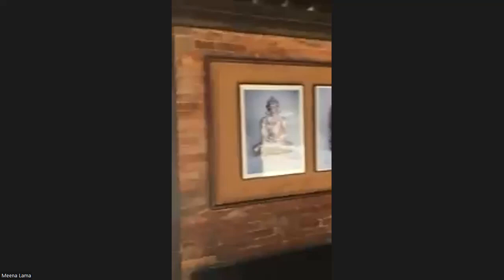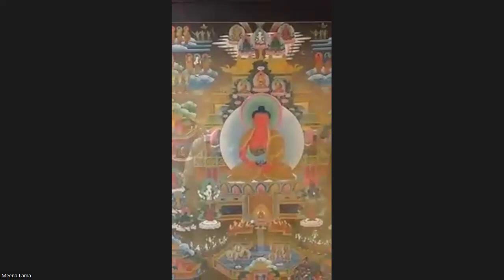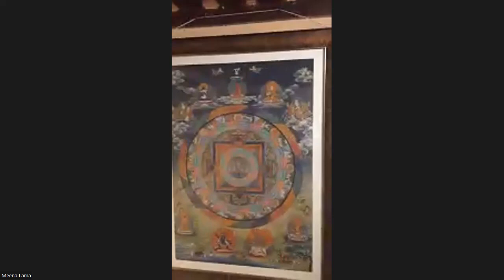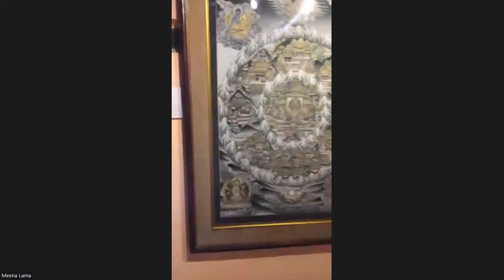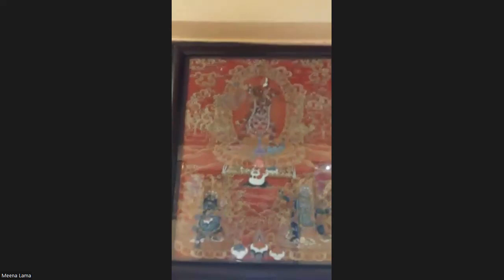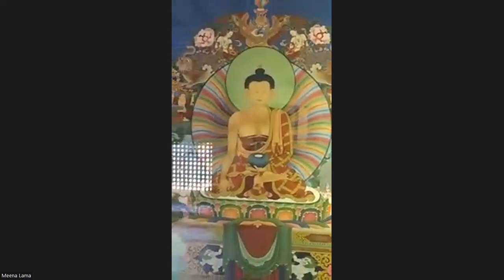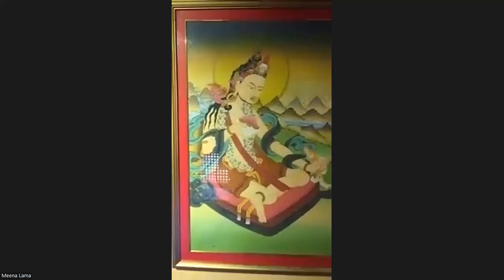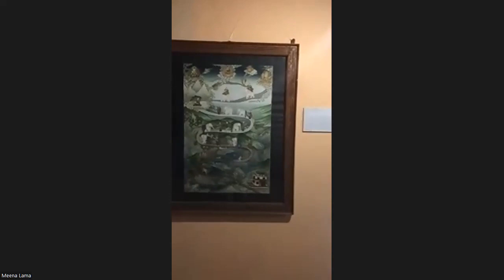Live Tour to Traditional Thangka Art Exhibition, KALPA: The Timeless Heritage of Himalayan Art.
Curated by Meena Lama.